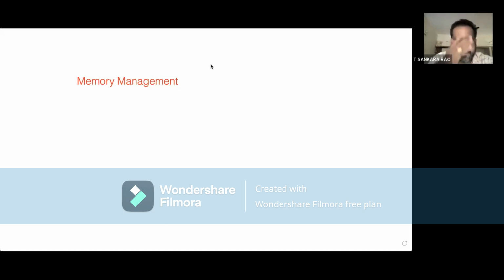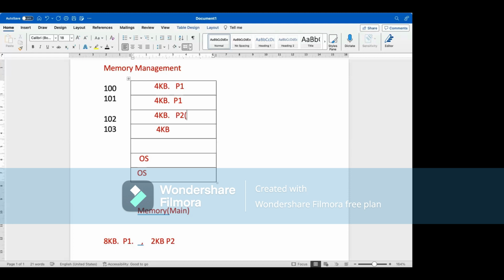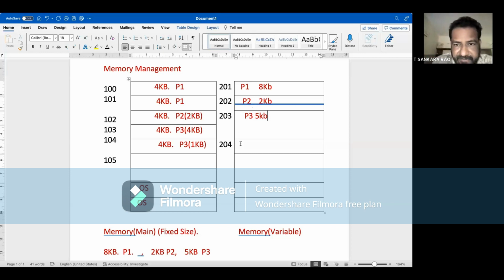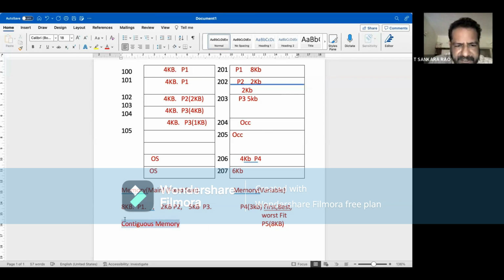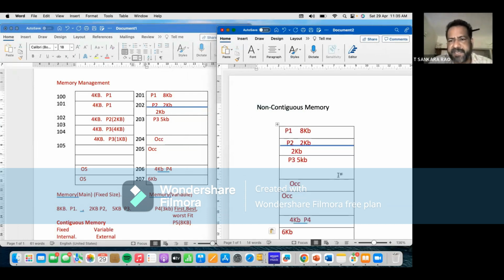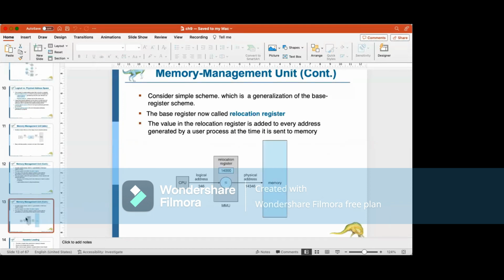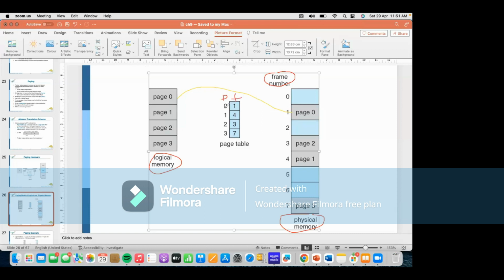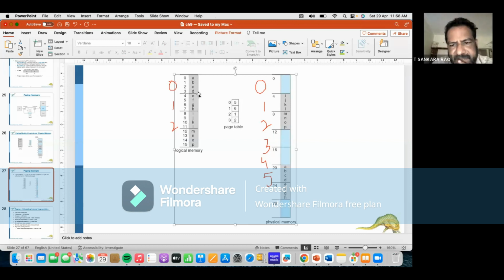OS Memory Management basics 1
This class will help you to understand Memory management basics in Operating System